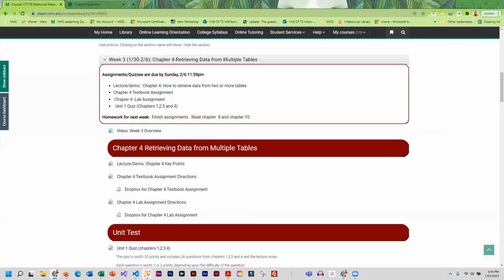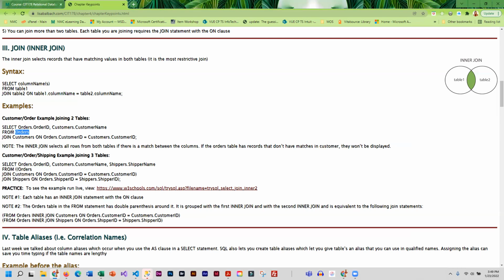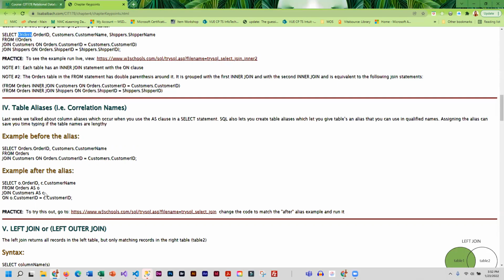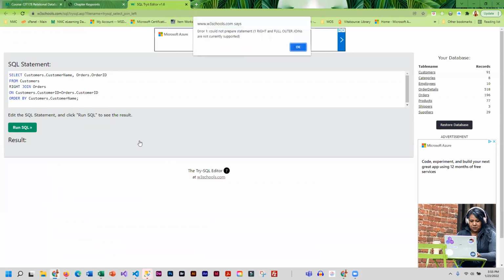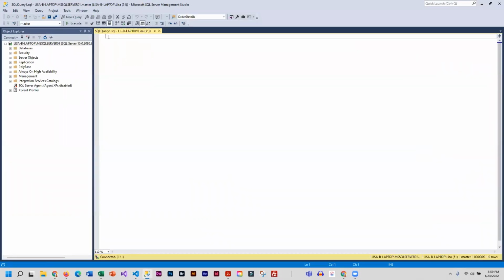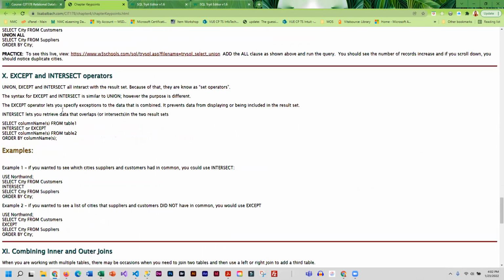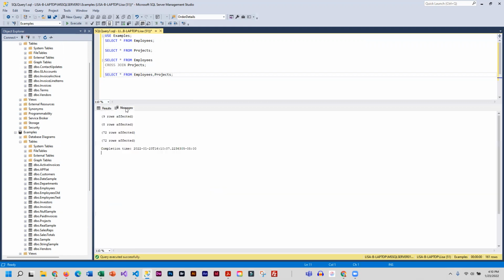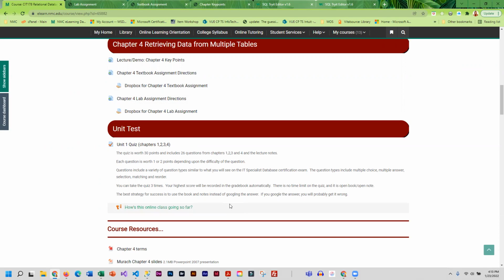CIT178 week3 overview spring 22